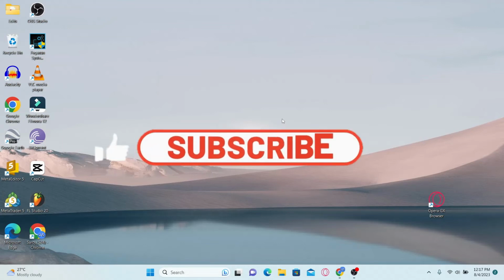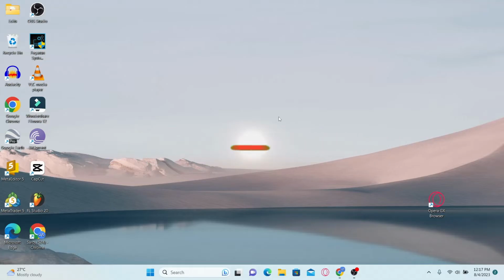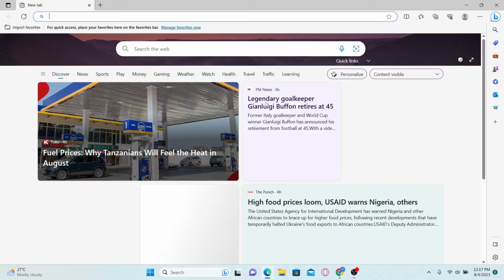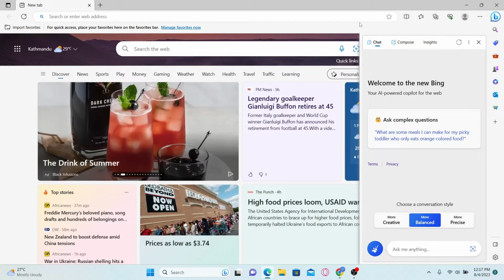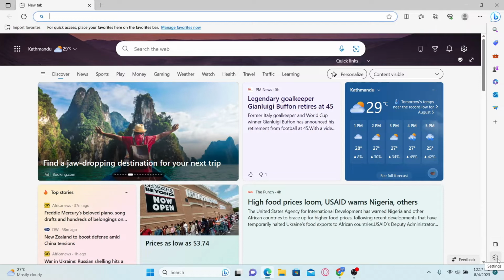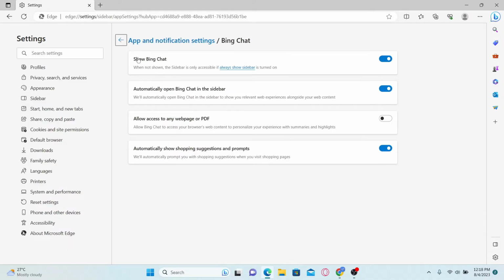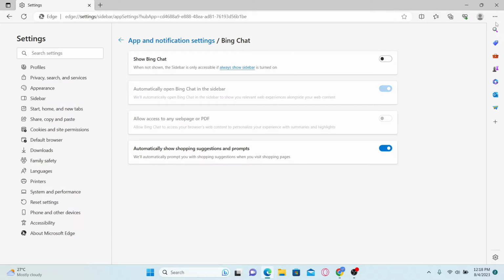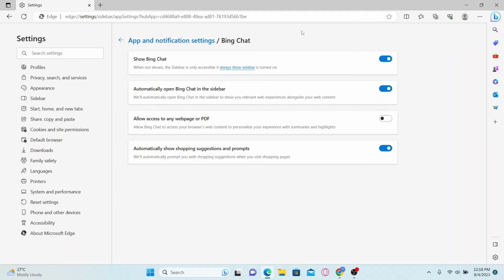How to Enable / Disable Bing AI Live Chat in Edge Browser 2023?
Have you been using the Bind AI Chat feature, but now want to take a break from it? In this step-by-step guide, we'll walk you through the process of disabling the Bind AI Chat on your platform. Whether you need some time away from automated responses or want to explore other options, we've got you covered. Learn how to easily deactivate the Bind AI Chat and regain control of your interactions. Watch now and discover the freedom to manage your conversations on your terms!